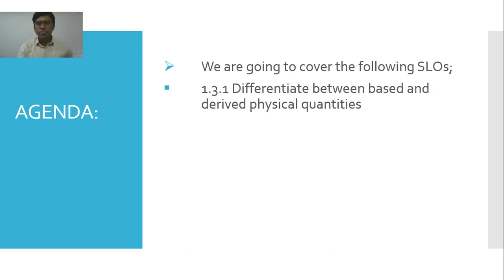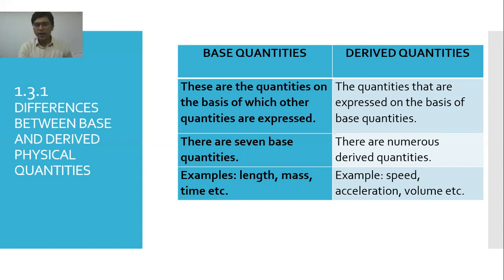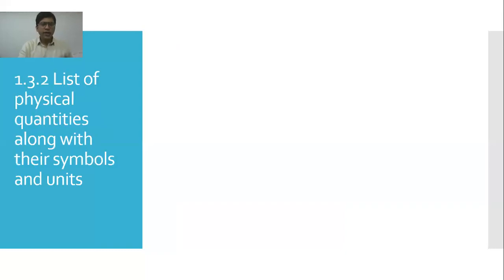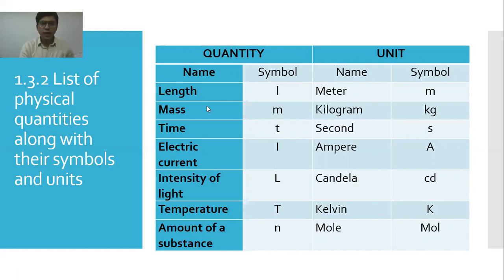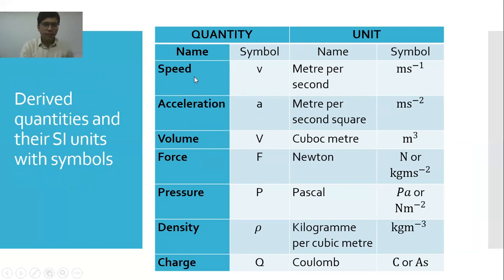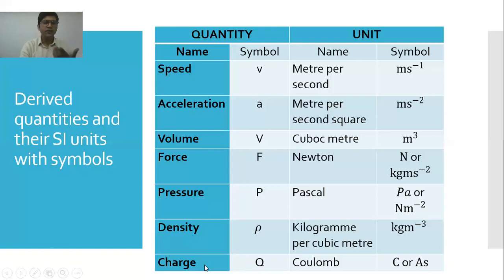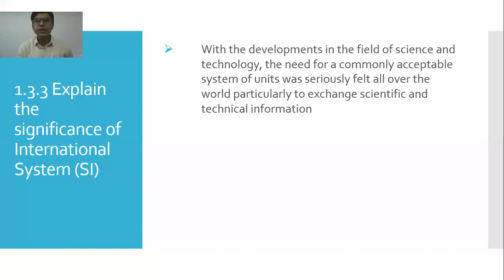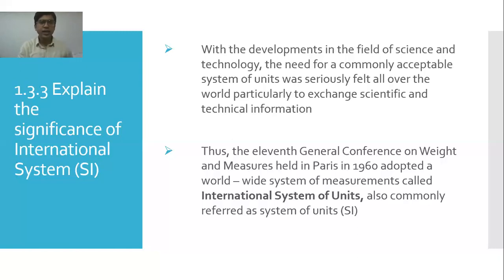chp 1 lect 2